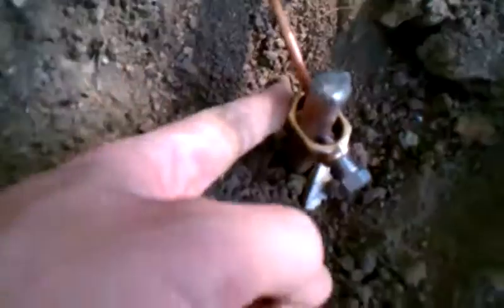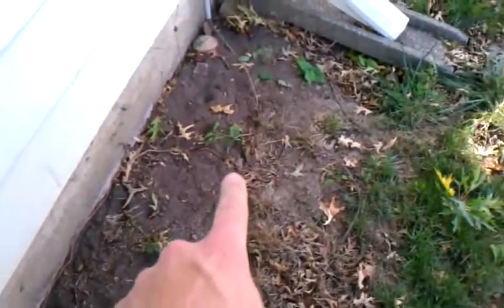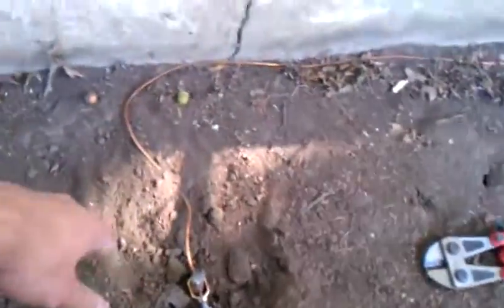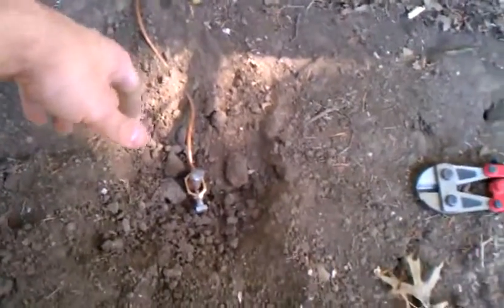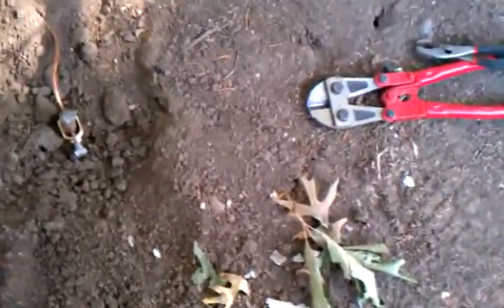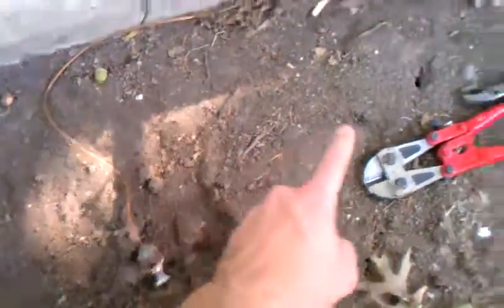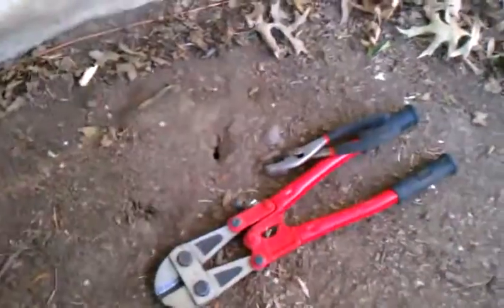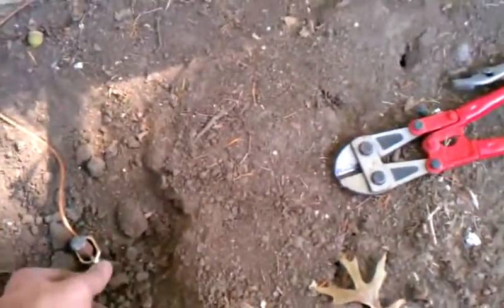How to install a copper ground rod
Ground rods are essential to protect electrical equipment such as automatic gate systems and telephone entry systems from damage that can occur as a result of power surges. The ground rod will dissipate the released current away from sensitive electrical components.  When installing the ground follow safety procedures.  Be sure the location you will install the ground rod is clear of utilities (power, gas, water, electric, etc) and that there are no customer installed electric, sprinklers etc that also could be damaged.  Where safety goggles and clothes also.  Ground Rods are recommended by many manufactures of automatic gate systems and telephone entry systems.